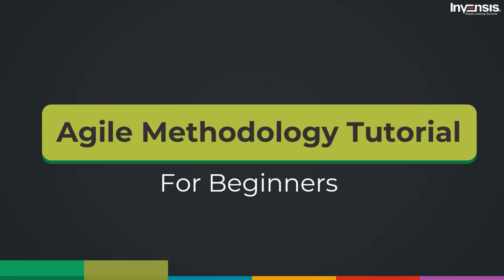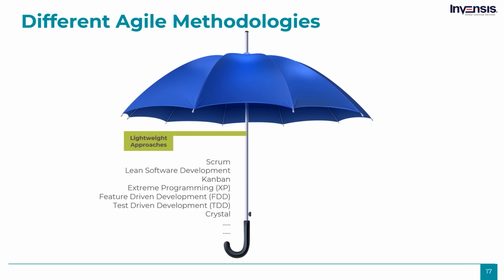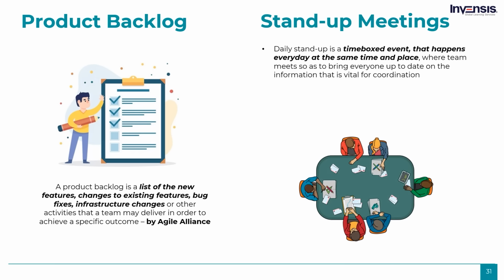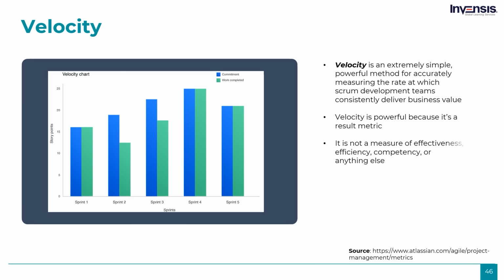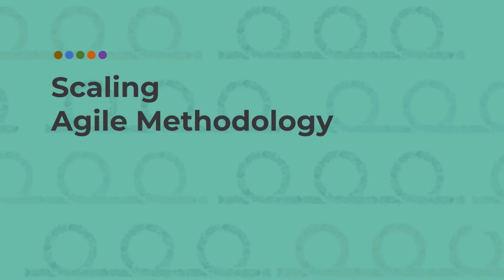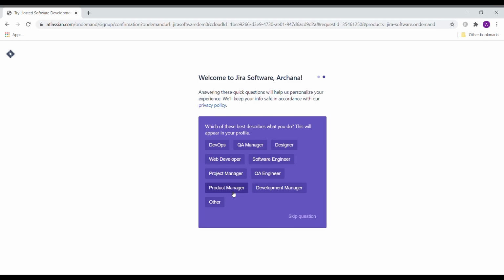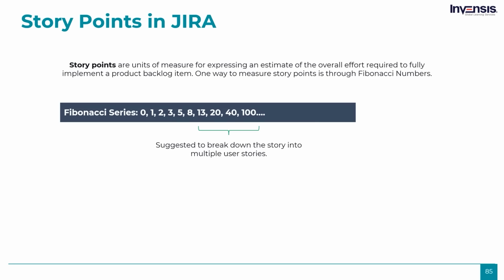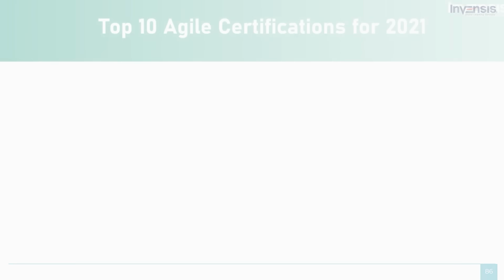Agile Methodology Tutorial for Beginners | Jira Tutorial | Agile Methodology Explained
This video on "Agile Methodology Tutorial for Beginners" explains the fundamentals of Agile methodology & its process. It also explains the history of Agile methodology and how it addresses the limitations of the Waterfall model.
Areas Covered:
1. Evolution of Agile Methodology
2. Understanding Waterfall Model and Its Limitations
3. Agile Manifesto
4. Agile Values & Principles
5. Introduction to Agile
6. Agile vs Waterfall
7. Advantages of Agile
8. Real Life Implementation of Agile Methodology
9. Disadvantages of Agile
10. Components of Agile Methodology
11. Agile Team Roles
12. Agile Process/ Lifecycle
13. Agile Metrics
14. Different Agile Methodologies
15. Scaling Agile
16. Agile Best Practices
17. 14th Annual State of Agile Report - Agile Trends
18. Demo on Jira
19. Agile Methodology Training & Certifications

About Invensis Learning:

If you want to become a certified Agile professional do check out our list of Agile certification courses
All of these certification courses are accredited by various governing bodies like Scrum Alliance, EXIN, Scrum.org etc.